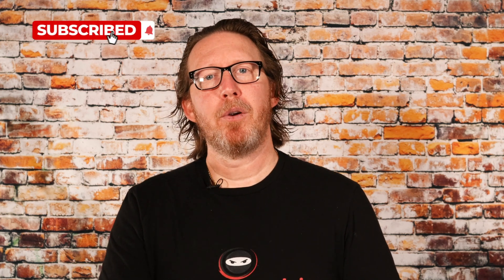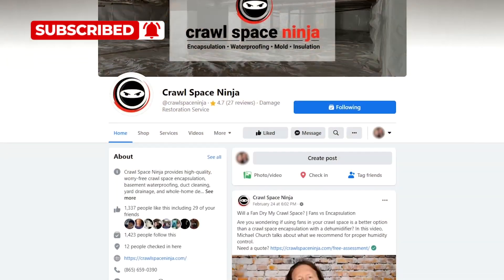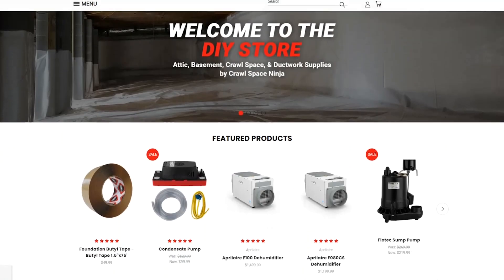What is Asbestos? | Understanding Air Pollution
Have you ever wondered what the big deal about asbestos is? In this video, Michael goes over what asbestos is, when and how it is used, and how it can affect your indoor air quality.

1. Extra Large Capacity and Quiet Dehumidifier
2. Effective Virus Protection by Controlling Humidity
3. Can I Install New Plastic Over Old in Crawl Space
4. Why Do I Have Cave Crickets in My Crawl Space
5. Crawl Space Mold Removal Step 1

1. Crawl Space Mold Removal
2. Crawl Space Wall Insulation
4. Crawl Space Sump Pumps

Would you like us to provide a quote?

Knoxville, TN
Chattanooga, TN
Nashville, TN
Marietta, GA
Alpharetta, GA
Athens, GA
Columbus, GA
Augusta, GA
Atlanta, GA
Raleigh, NC
Charlotte, NC
Durham, NC
Wilmington, NC
Winston-Salem, NC
Greensboro, NC
Delaware
Winston-Salem, NC
Greensboro, NC
Tennessee
Georgia
North Carolina
South Carolina
Kentucky

0:00 Introduction
0:40 What is Asbestos?
1:30 When Was Asbestos Used?
2:44 Why is Asbestos Harmful?
4:23 Where Can Asbestos be Found in Your Home
6:26 Ways to Address Asbestos